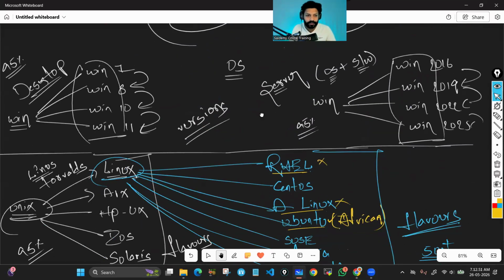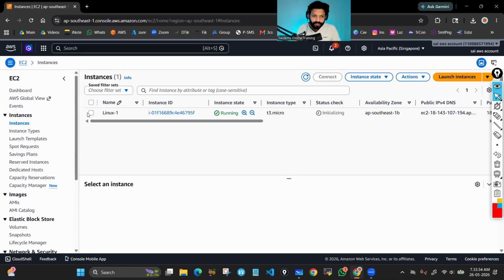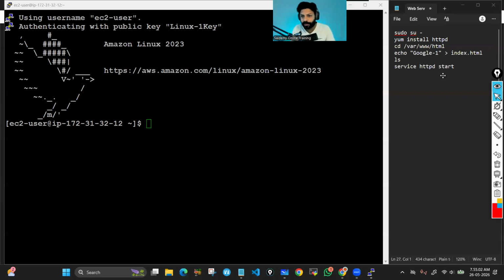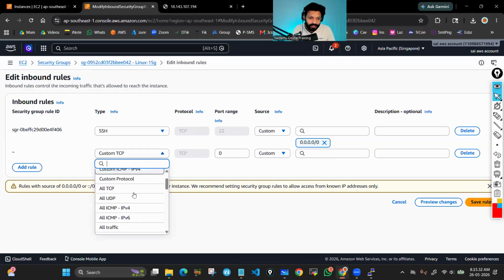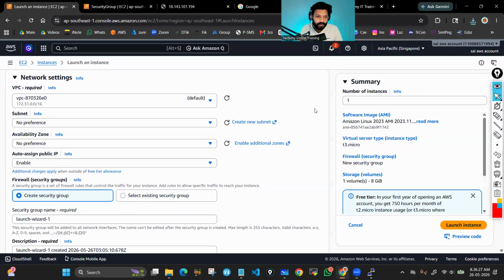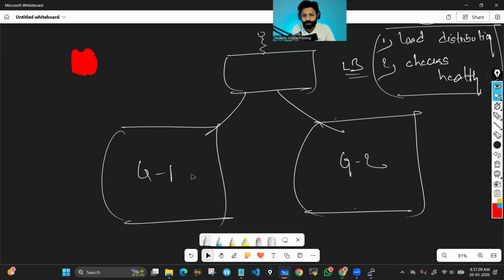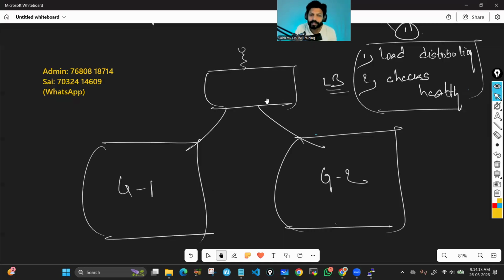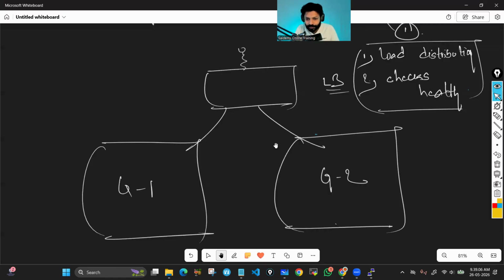3 DevOps 26th May @ 7 AM Linux Instance, Web Server & Load Balancer by Mr Sai